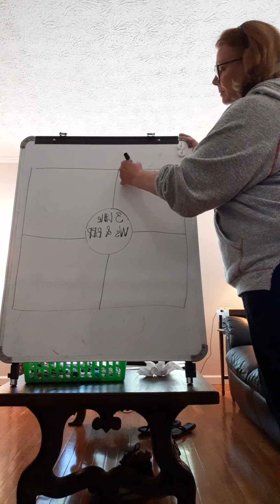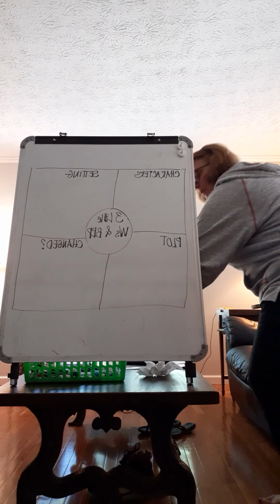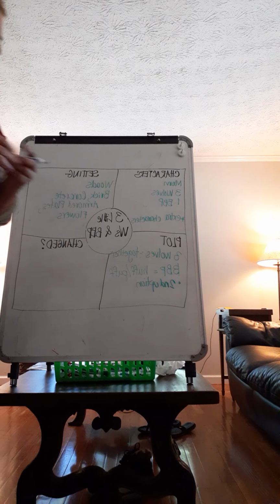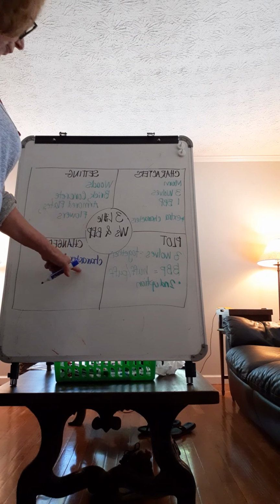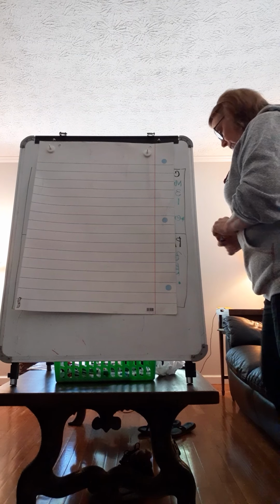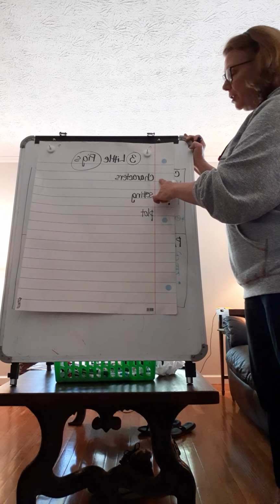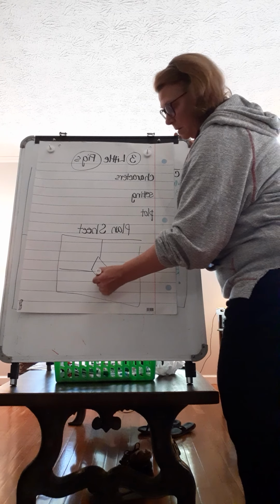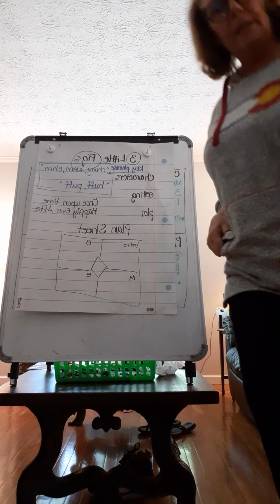3 Little Wolves & The Big Bad Pig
Frayer Model, Plan Sheet